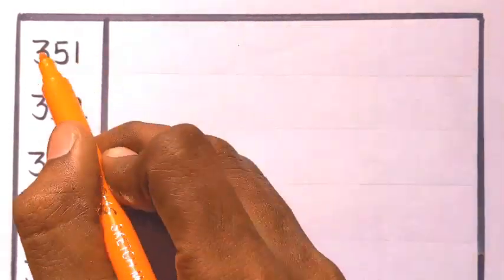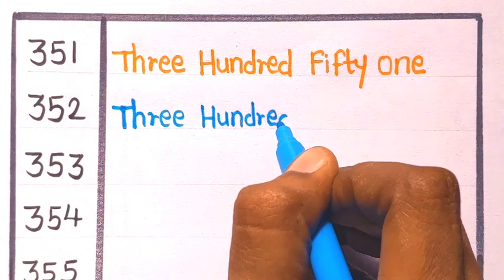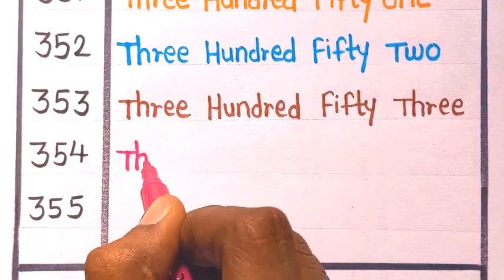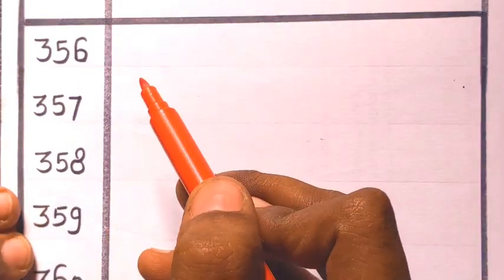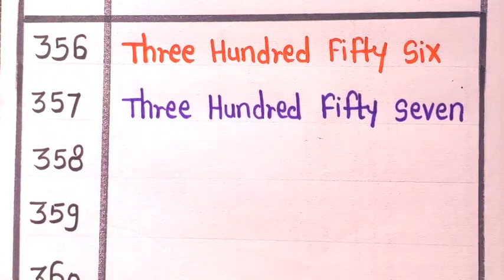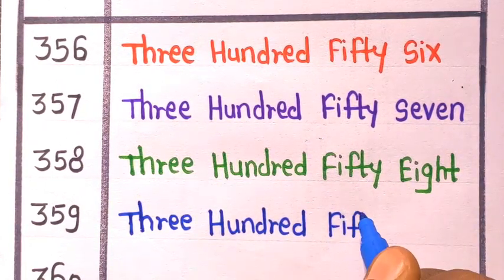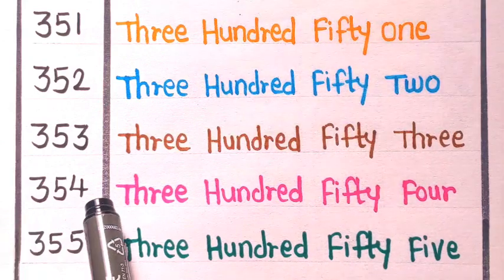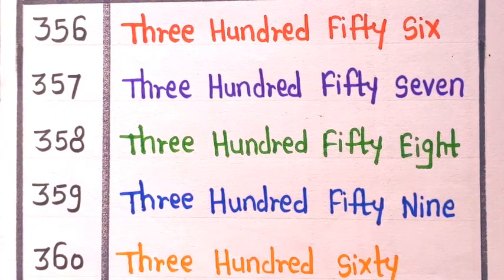Learn to Write Number Names | Write in Words | 351 to 360 | Counting Numbers